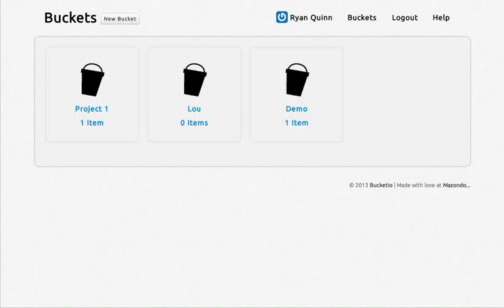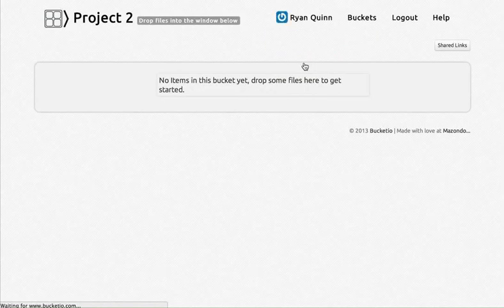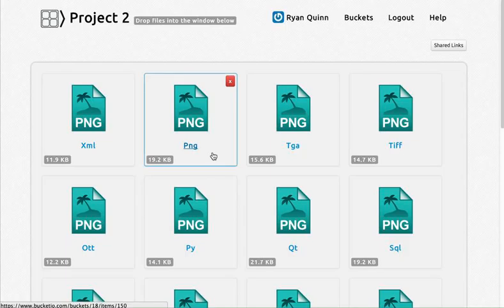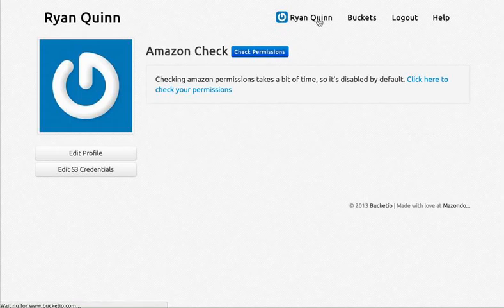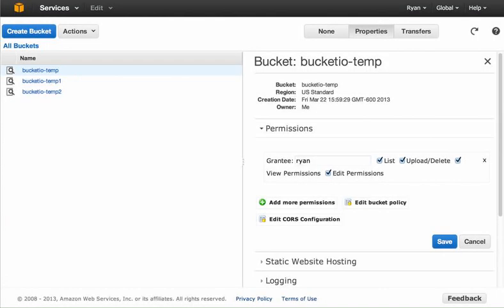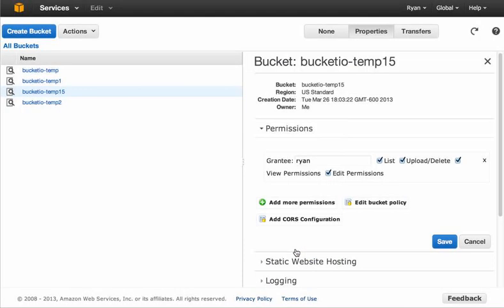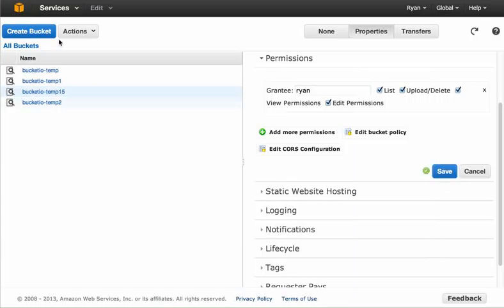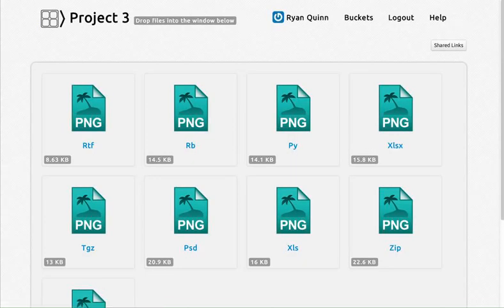Bucketio Demo Video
Bucketio is a crazy simple way to share and request files from anyone in the world using your very own Amazon S3 account!